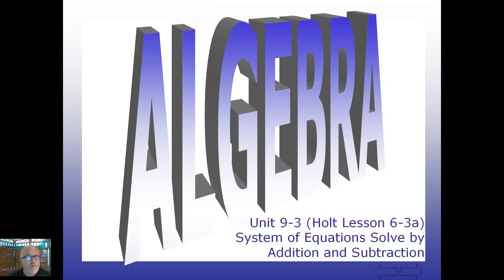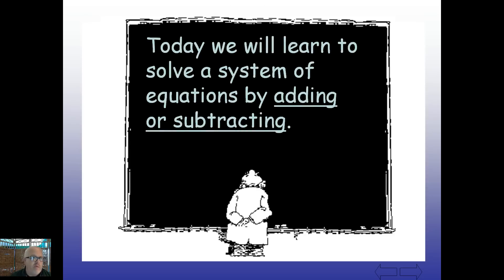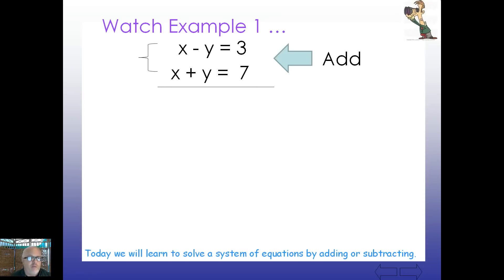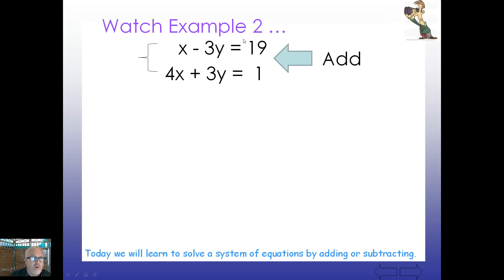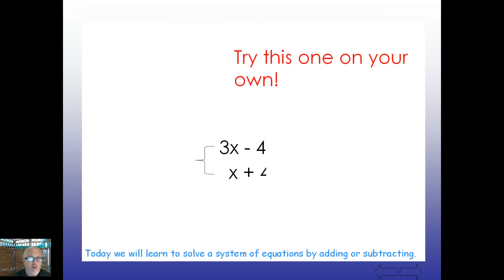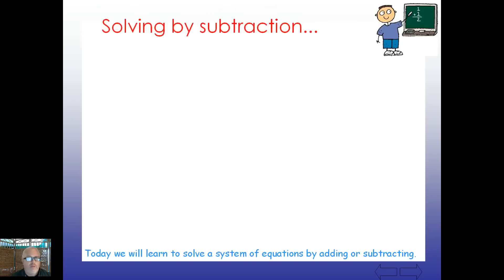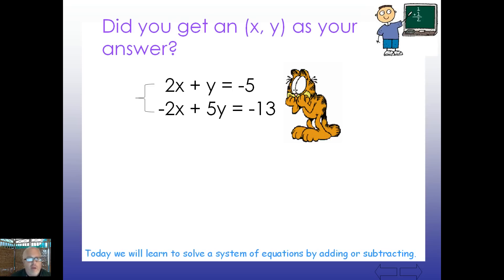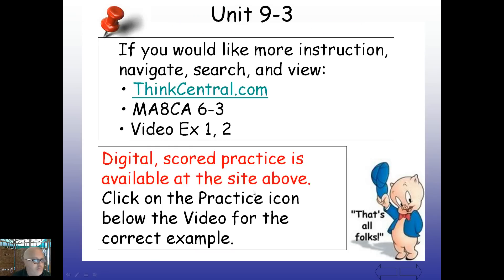Unit 9-3, System of Equations, Add and Subt